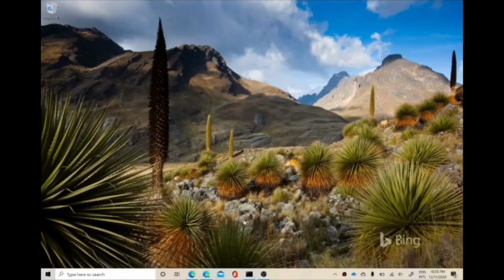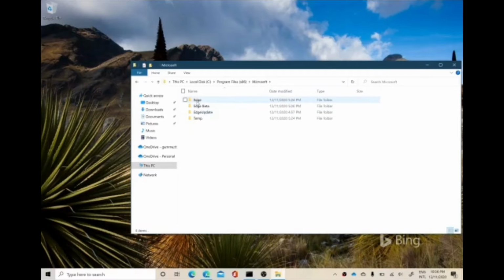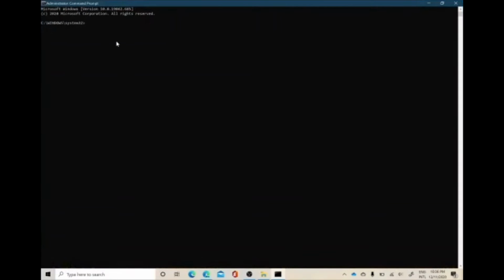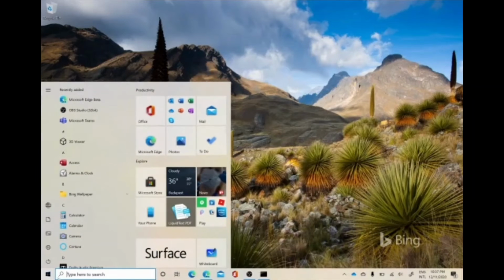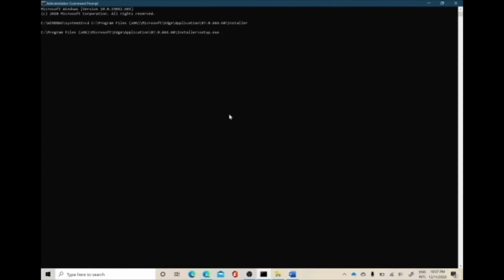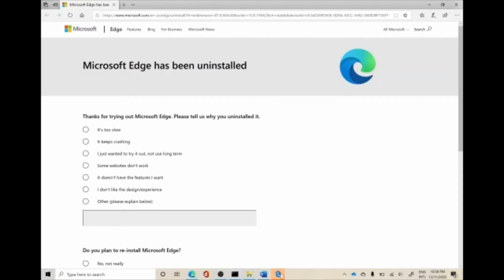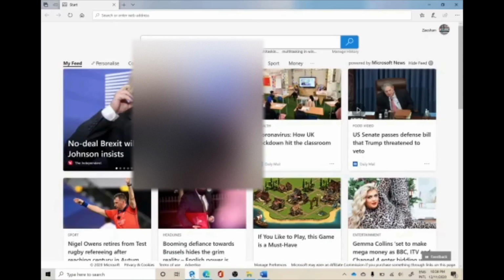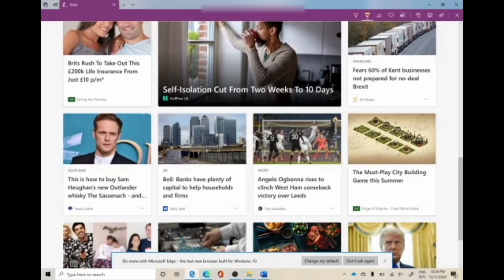RESTORE MICROSOFT EDGE LEGACY BROWSER (1/2)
Sorry for the bad video quality promise it will be good for the next time.

Windows Update has recently overridden Microsoft chromium based browser to the previously used Microsoft legacy edge browser. For some of us that's fine but for the others, it could be difficult to adapt as the legacy version was very good with PDF narration and In addition, an excellent annotation tool especially for the students. This video explains step by step approach restore the edge browser. Please also watch the part II video so that Windows Update wouldn't automatically update it again

Link mentioned in this video is as follows.
setup.exe --uninstall --system-level --verbose-logging --force-unistall